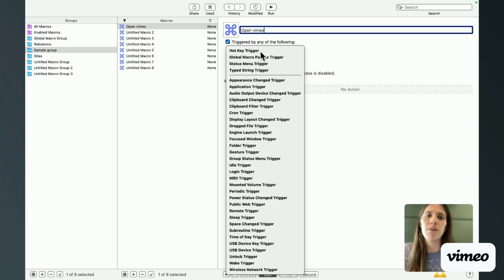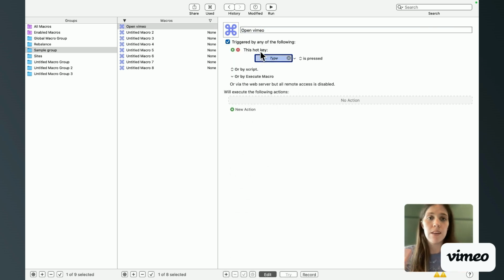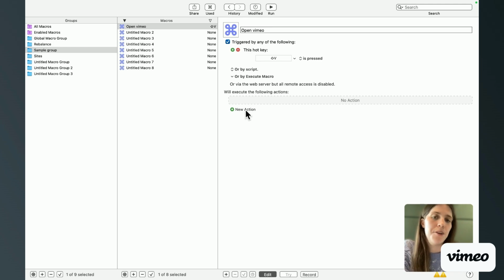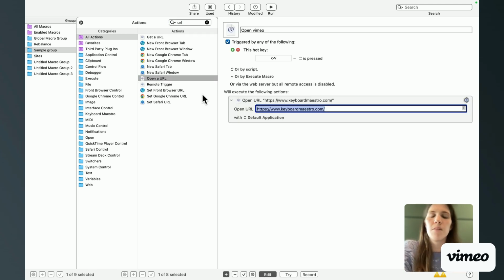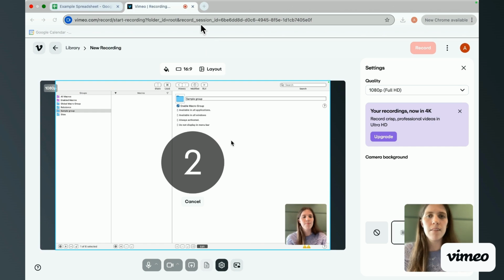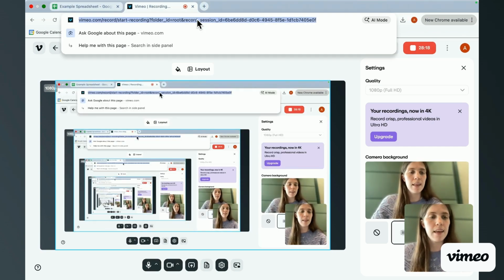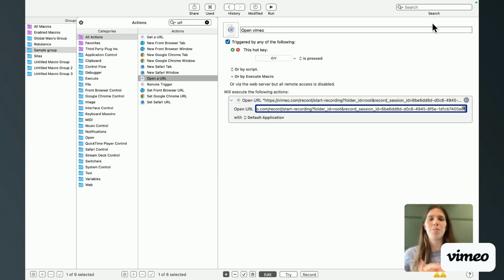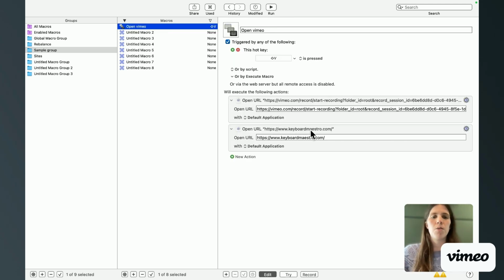How to Make a Macro on Keyboard Maestro to Open a URL With Keystrokes | for Beginners